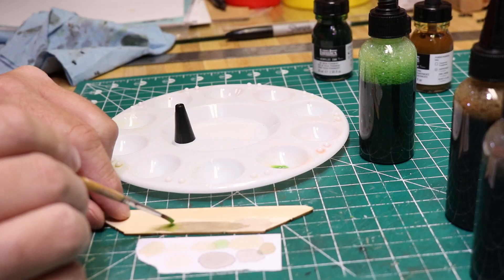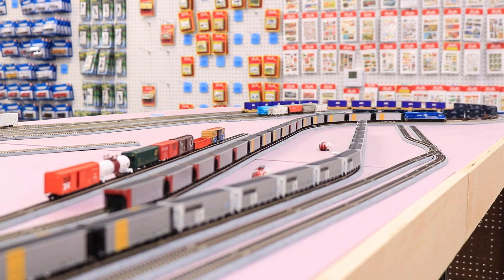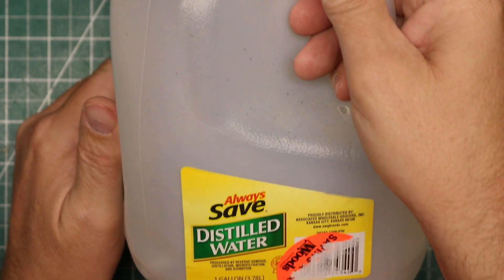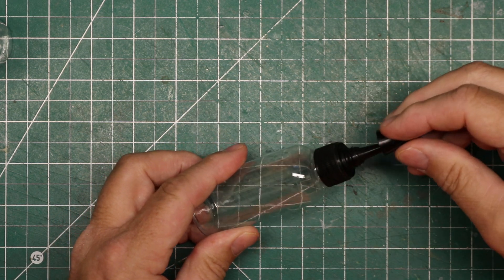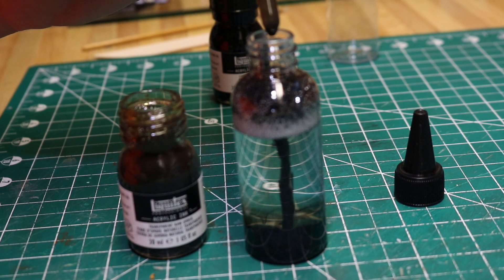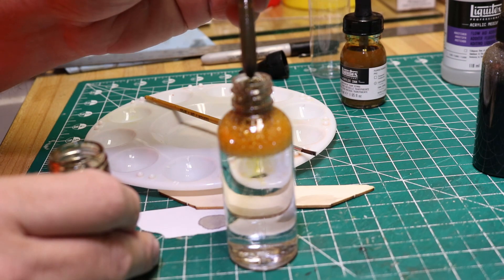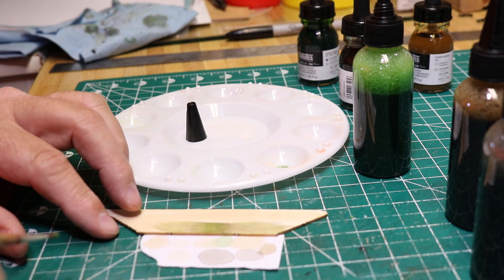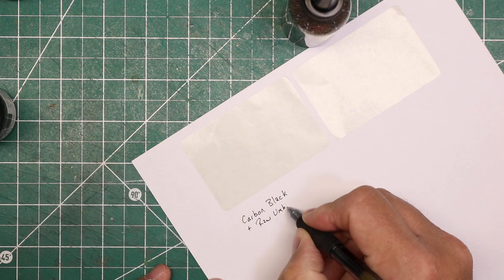Homemade Stains For Wood Models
In this video I am going to demonstrate a new technique I just learned for making homemade stains for wood models. This technique produces great results and allows you to get exactly the tint of stain you want for your wood models and craftsman kits.

17331 E US Highway 40, Suite 107
Independence, MO 64055

✅ Keep up to date in the world of model railroading with Model Railroad News

✅ Amazon Pick of the Week: Flow Aid
Black Ink
Raw Umber Ink
Sap Green Ink
Raw Sienna Ink

✅ Get RTNT merch--branded products, fun T-shirts, and more--at my Spreadshop store